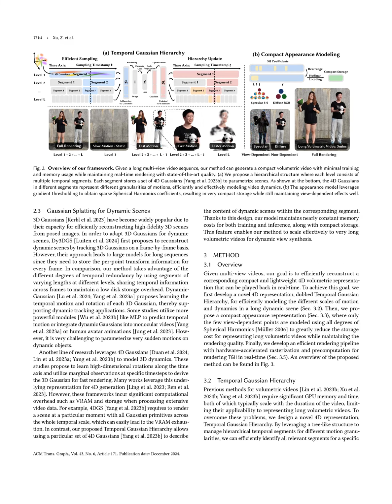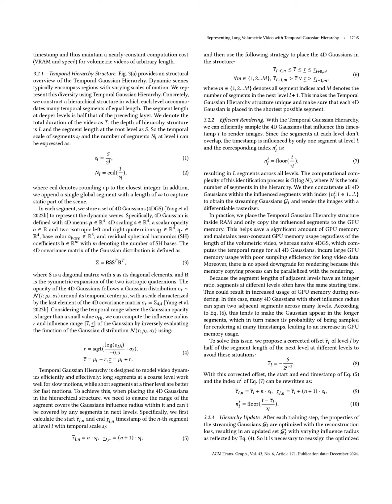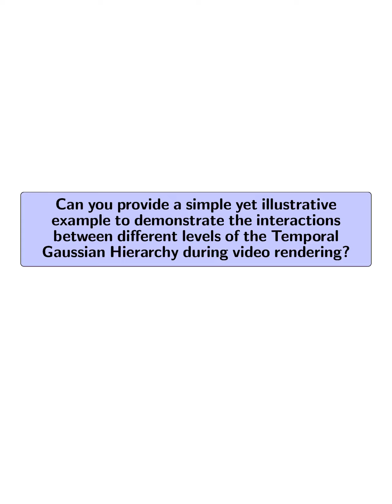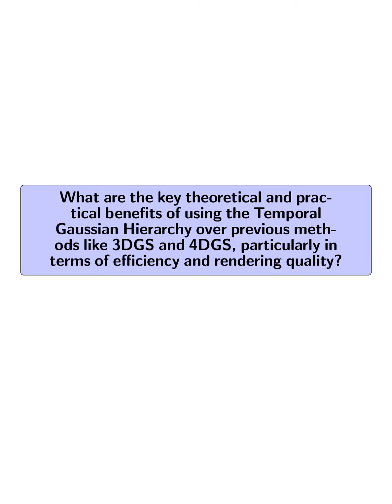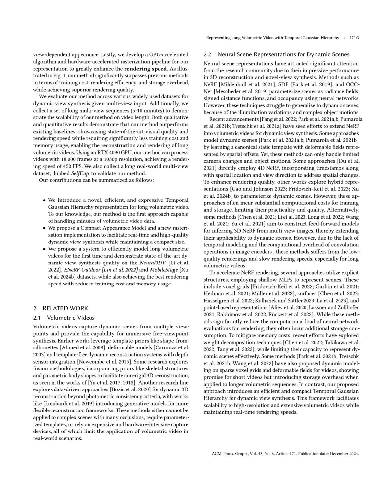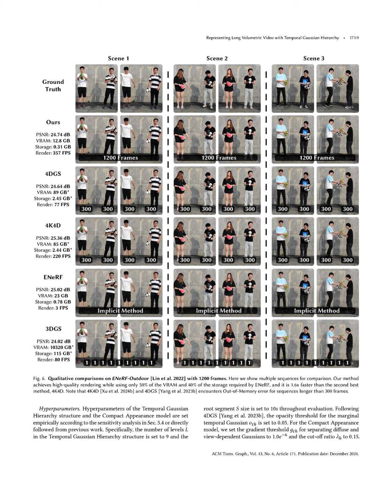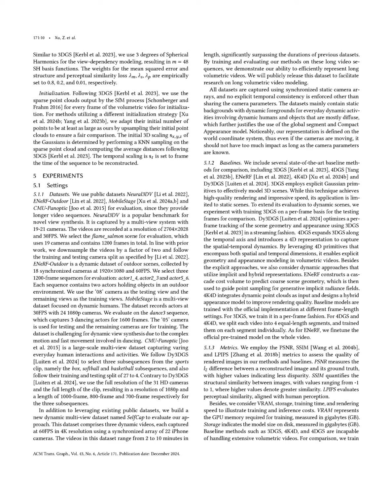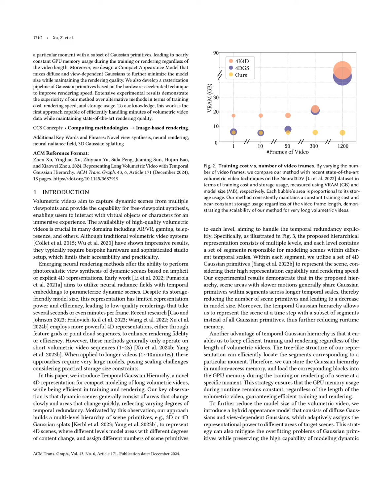[QA] Representing Long Volumetric Video with Temporal Gaussian Hierarchy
This paper introduces the Temporal Gaussian Hierarchy, a novel 4D representation for efficiently reconstructing long volumetric videos, optimizing memory usage and rendering quality compared to existing methods.